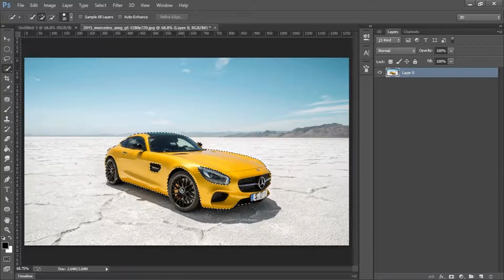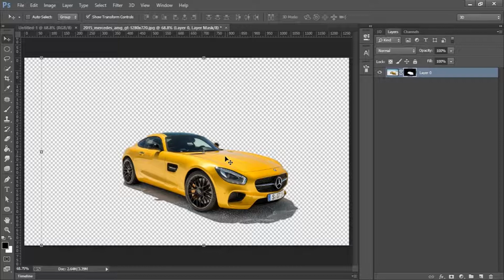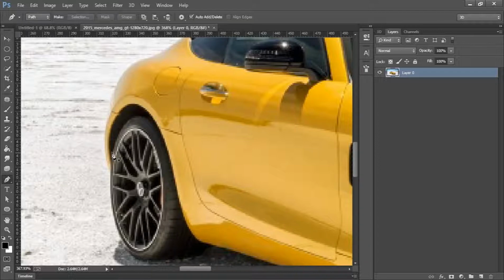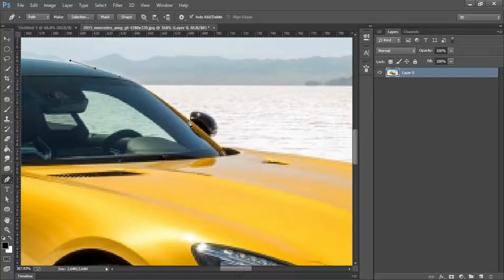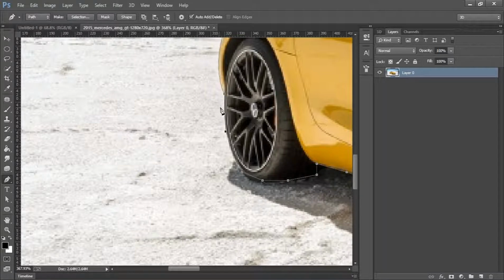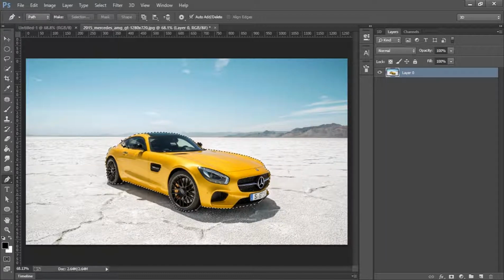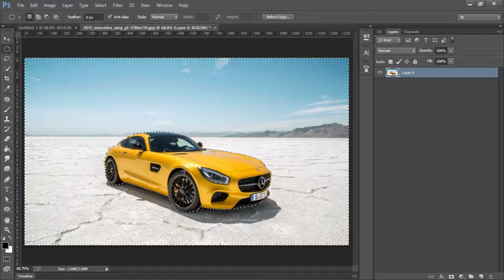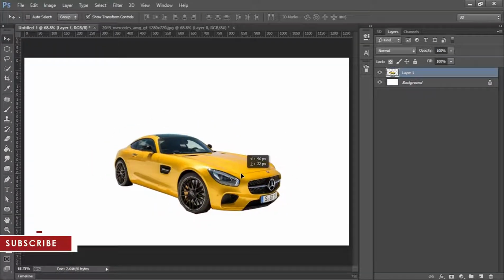Photoshop Tutorial | How to make selections in Adobe Photoshop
This tutorial shows the various way to select part of an image from the background. It features the use of the eraser tool, the brush tool and layer mask, quick selection tool and the pen tool.

WATCH THE ENTIRE PLAYLIST OF EACH COURSE
COURSE 1